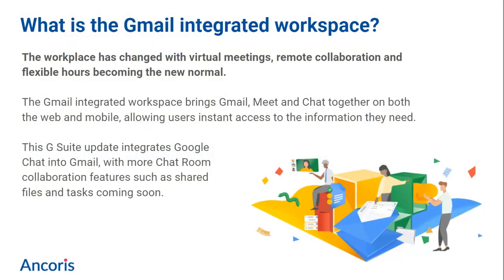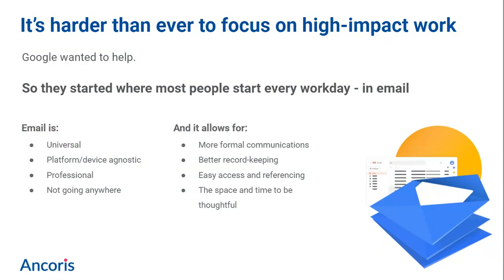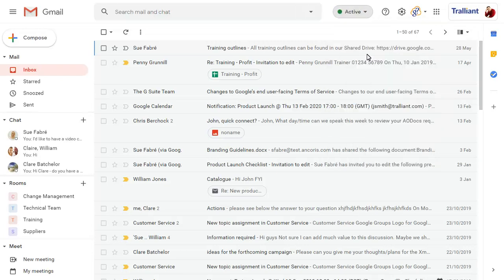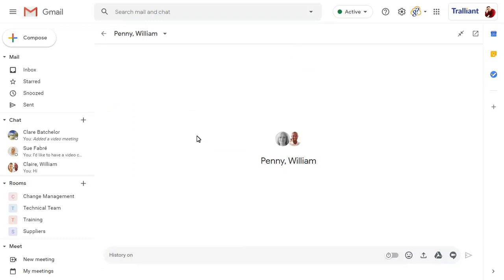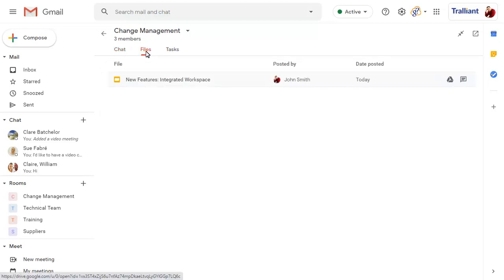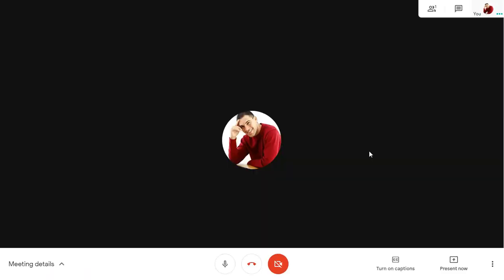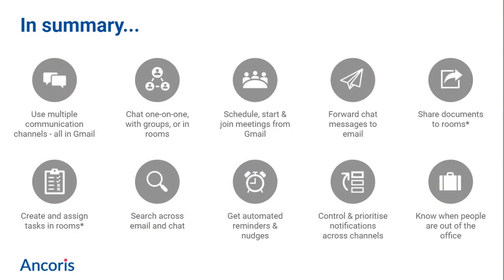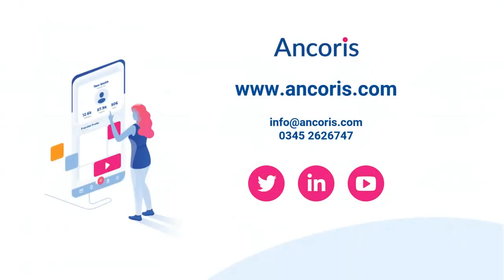Gmail Integrated Workspace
Google is changing the way you will be able to access chat messages, chat rooms and Meet within Gmail.

With the new Integrated Workspace, you can access your emails as normal, but can communicate across multiple channels - chat, chat rooms and Google Meet - without leaving your Gmail screen.